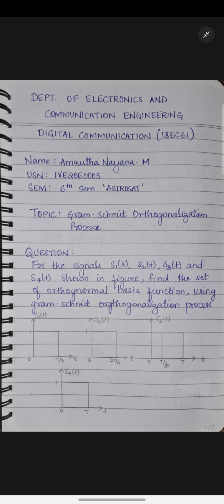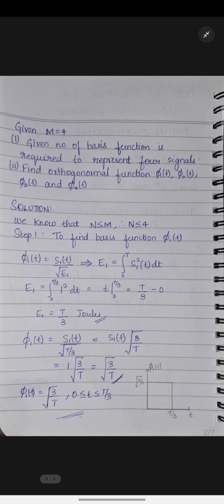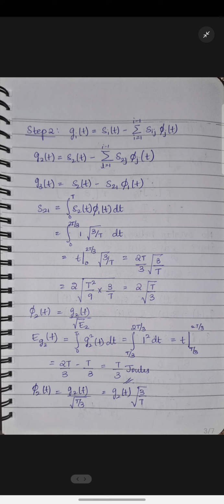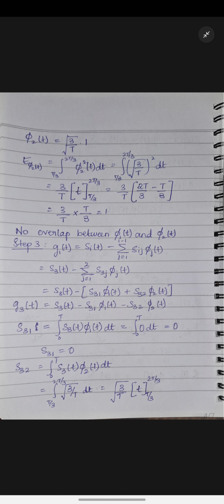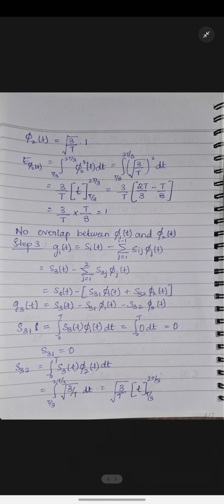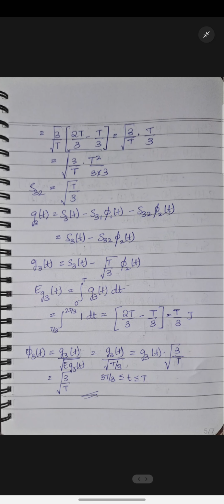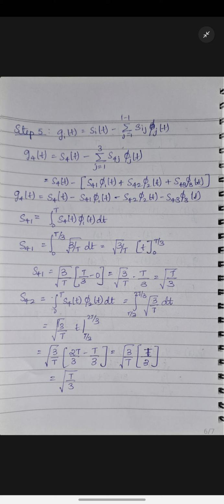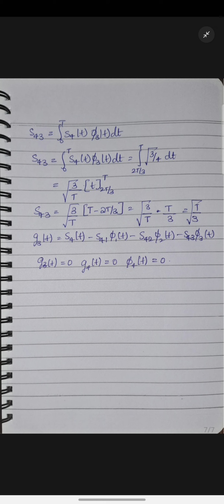Problem 1 - Gram Schmitt orthogonalization process